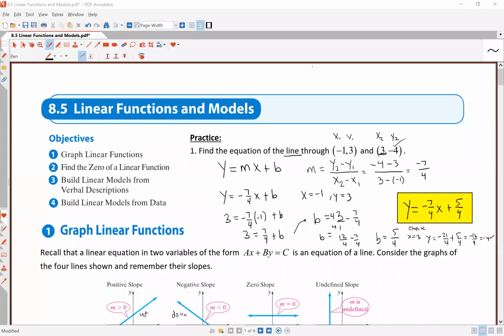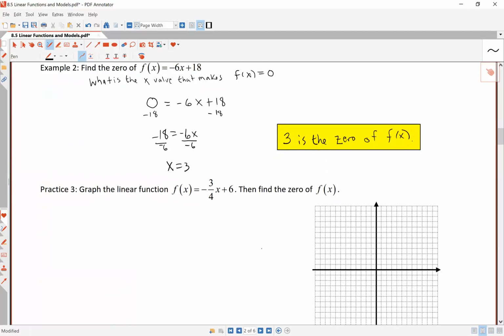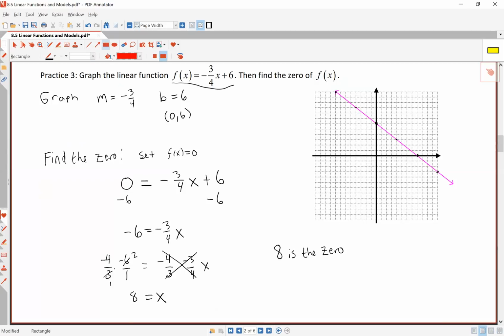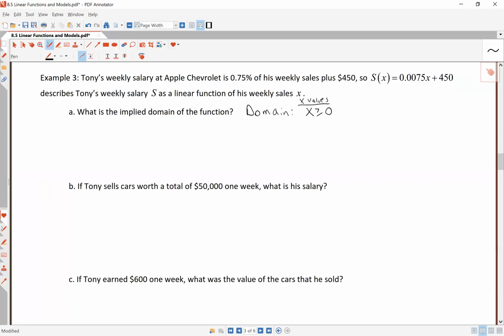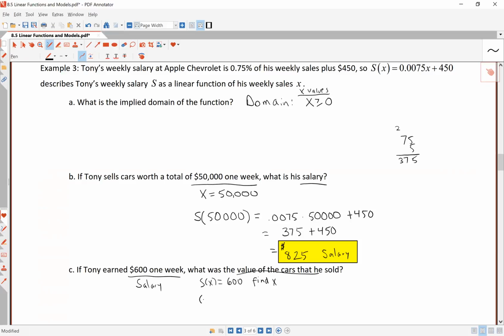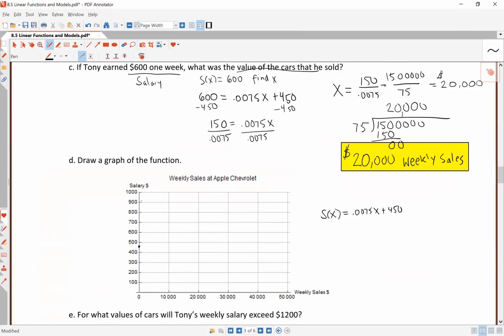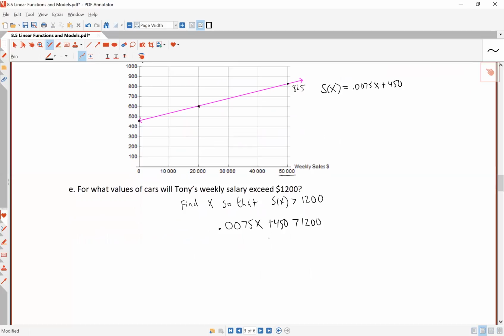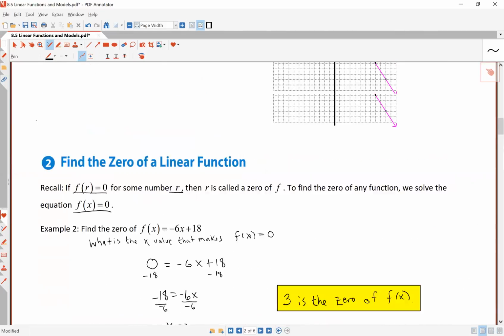8.5 Linear Functions and Models Objective 2: FInd the Zero of a Linear Function